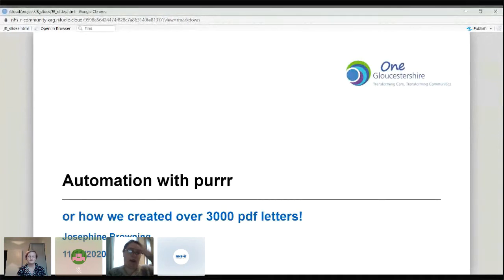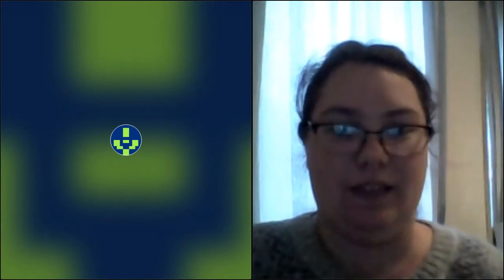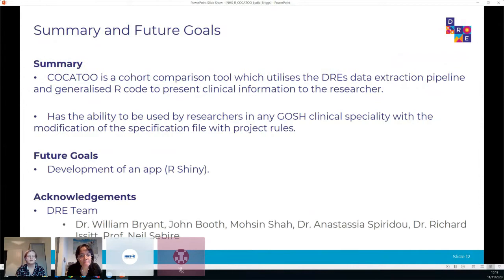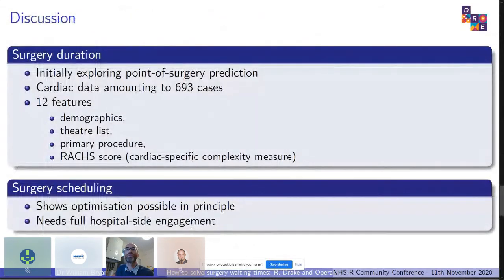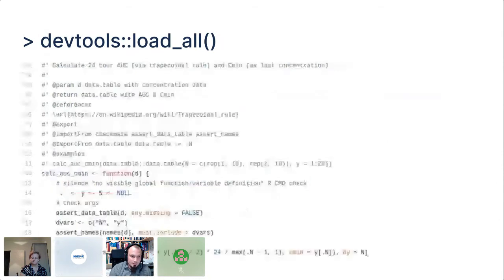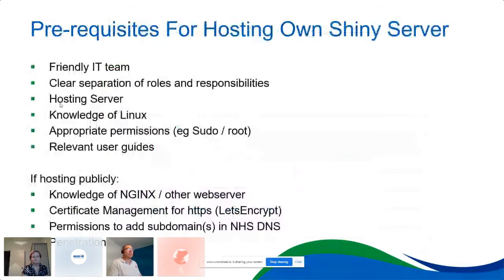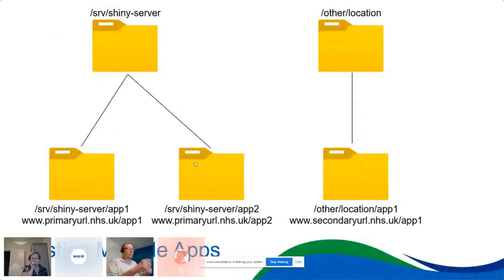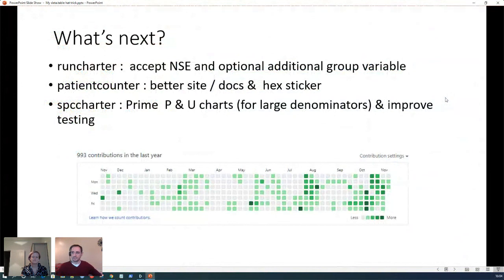Lightning talks: Session 3